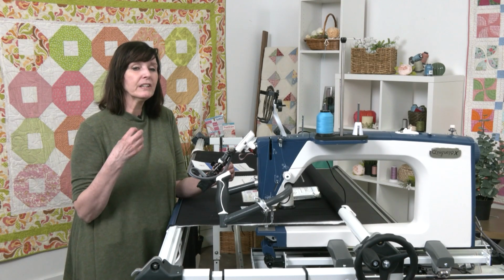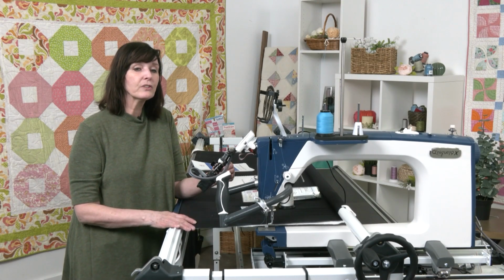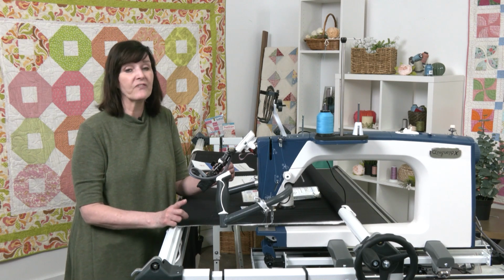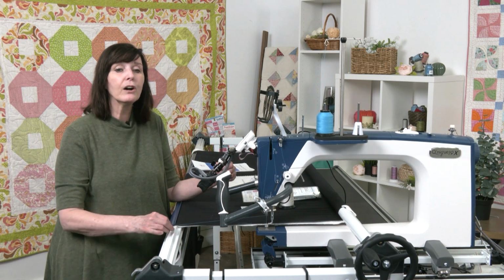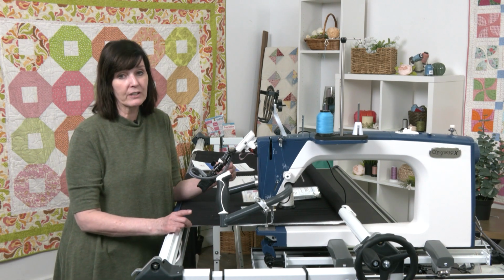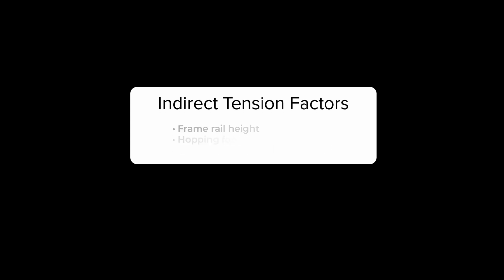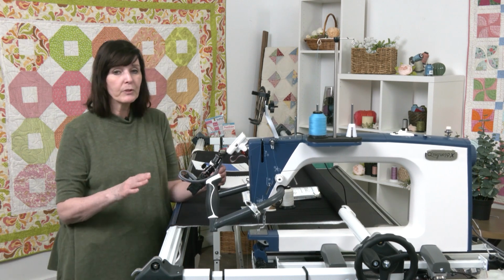What Influences Tension on Tuesdays with Grace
Having problems with your tension? Learn with us what things can affect our tension! Tension is more than just a knob! Learn how your machine and you can affect your quilting.